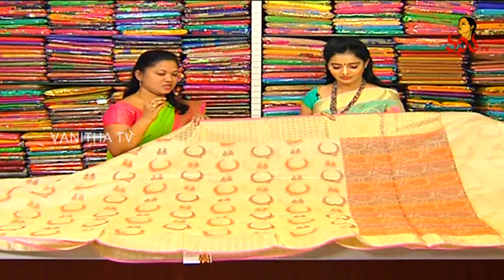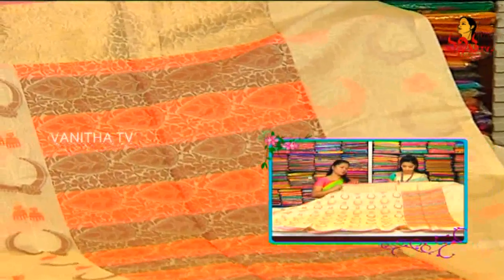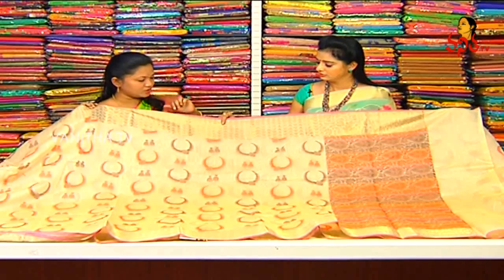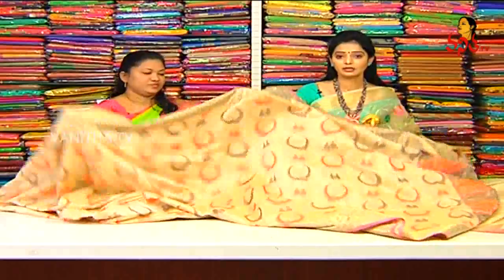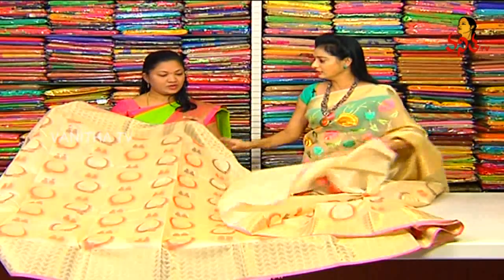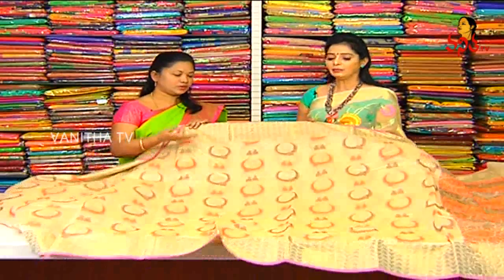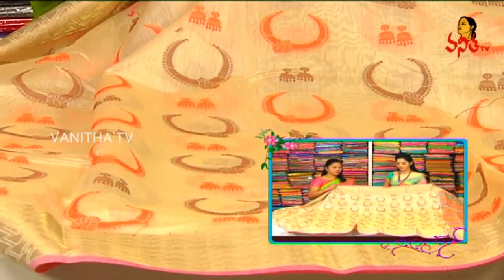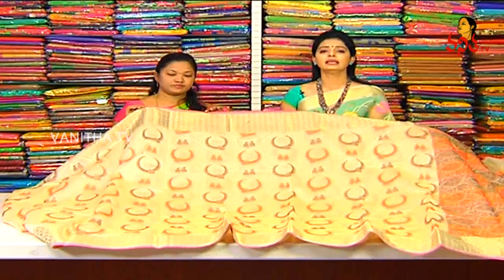Pure Chanderi Fabric Necklace Design Saree || New Arrivals || Vanitha TV